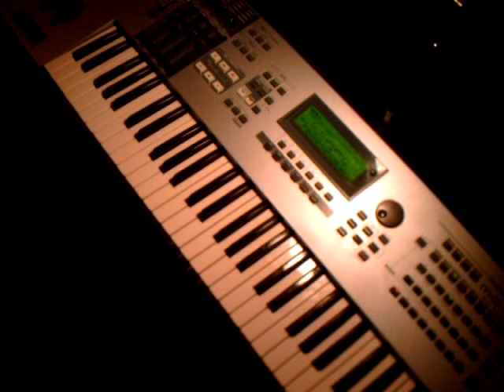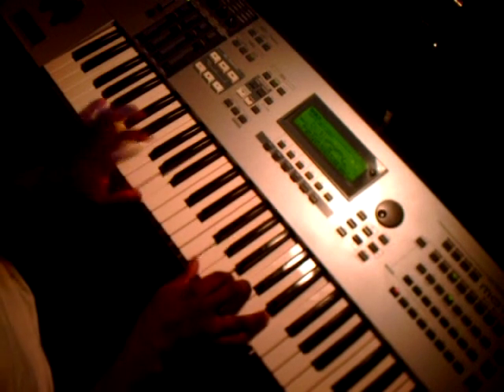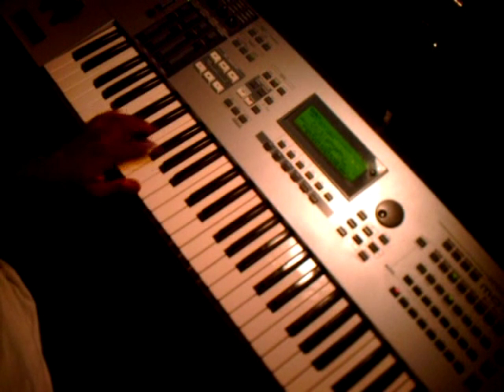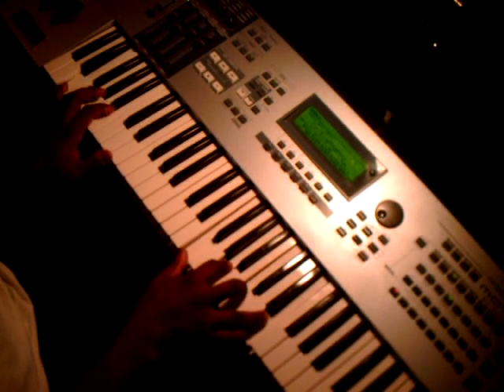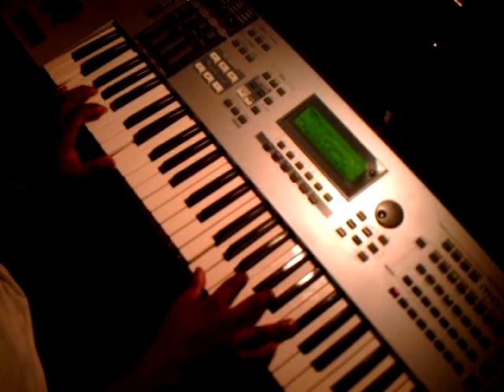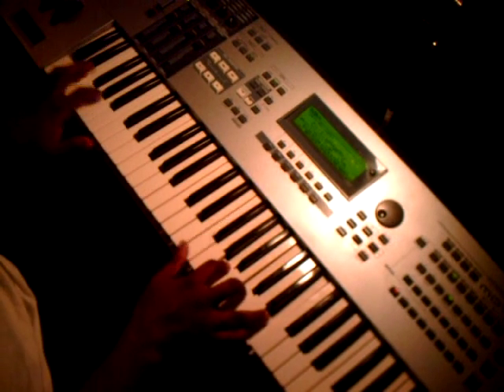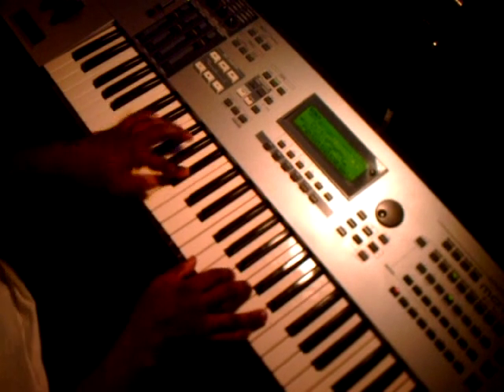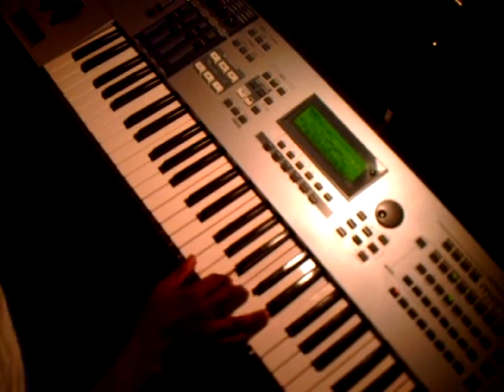A minor groove (Tutorial)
just grooving in A minor